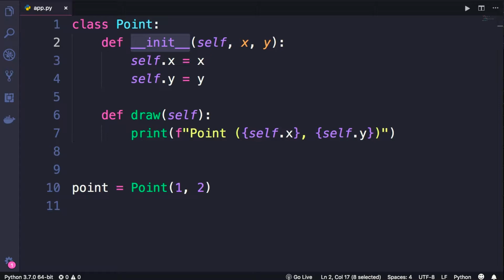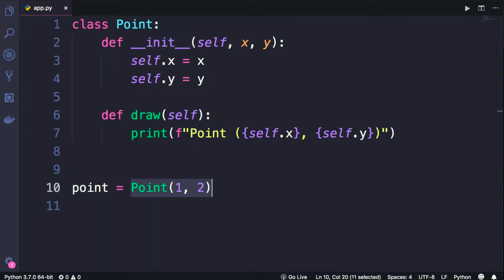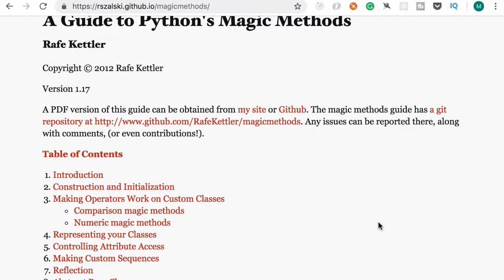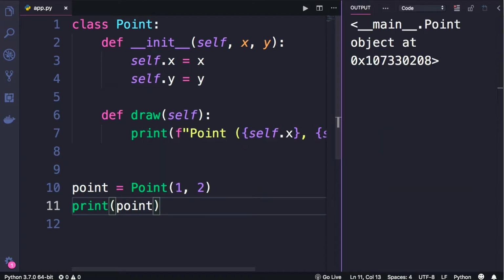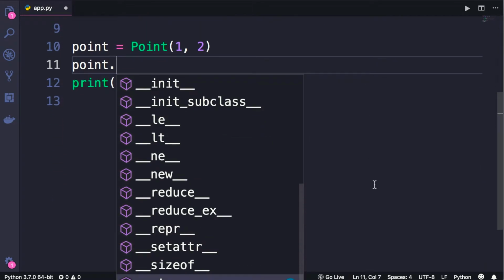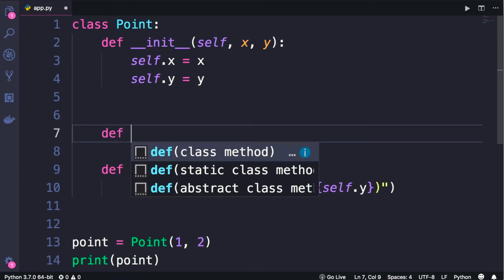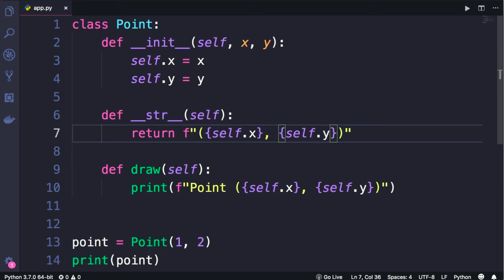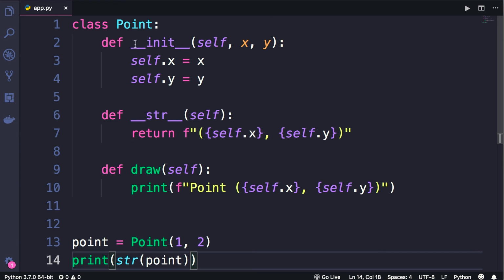6 Magic Methods